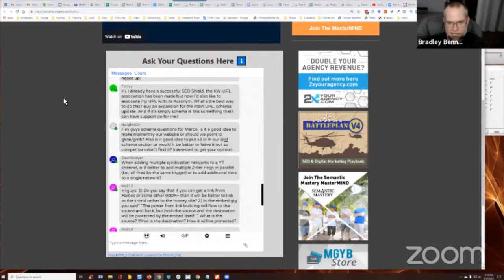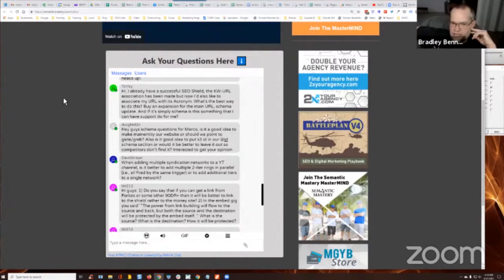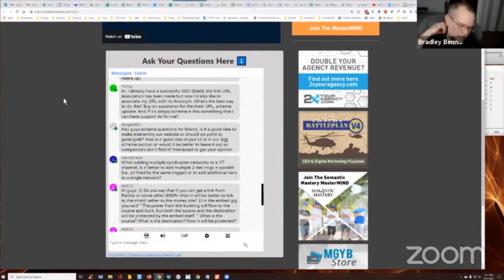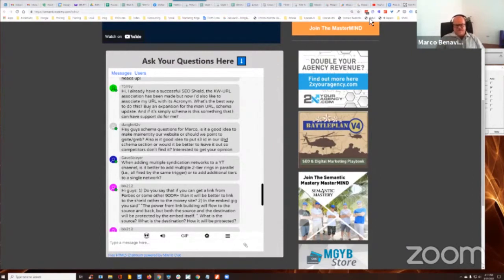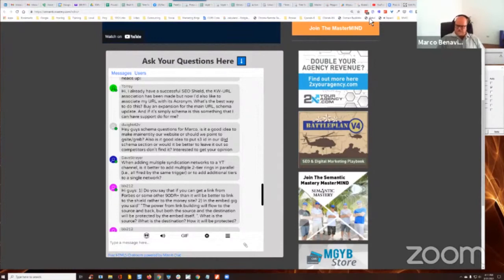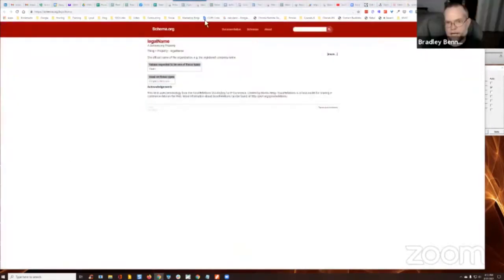What's The Best Way To Associate A Brand's Acronym To The SEO Shield?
In episode 333 of our weekly Hump Day Hangouts one participant asked about the best way to associate a brand's acronym to the SEO shield.

The exact question was:

Hi, I already have a successful SEO Shield, the KW-URL association has been made but now I'd also like to associate my URL with its Acronym. What's the best way to do this? Buy an expansion for the main URL, schema update. And if it's simply schema is this something that I can have support do for me?